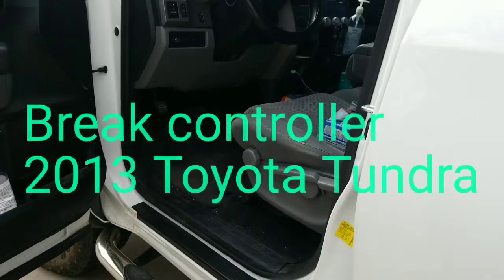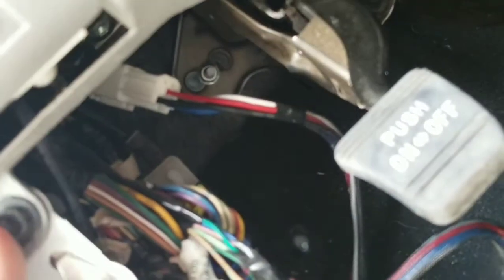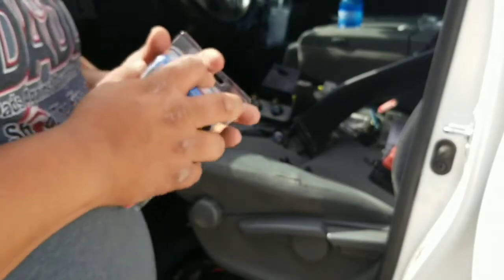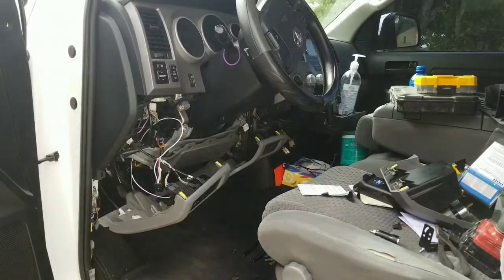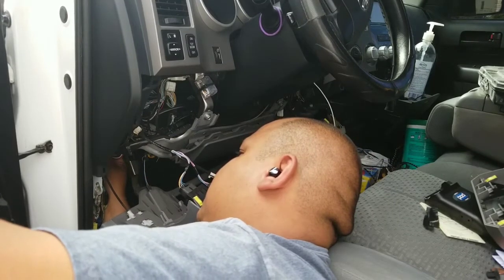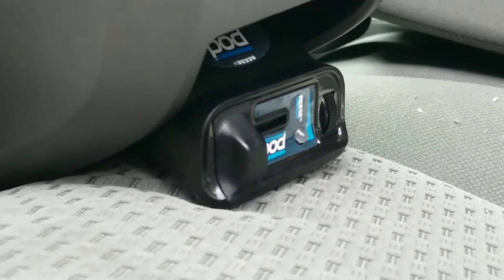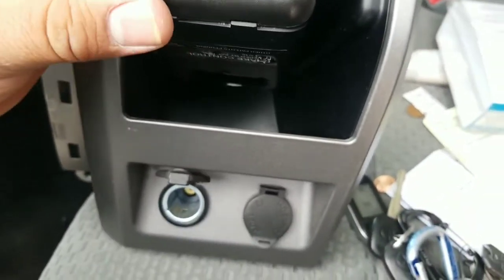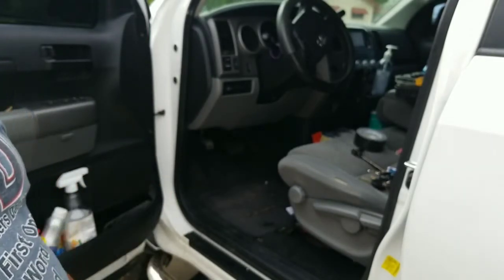Tundra brake controller.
I installed a break controller on my Tundra. Let's get ready to tow safely. I hope you enjoy.